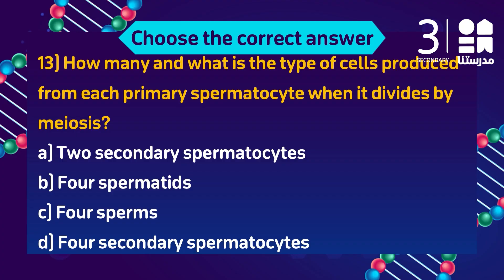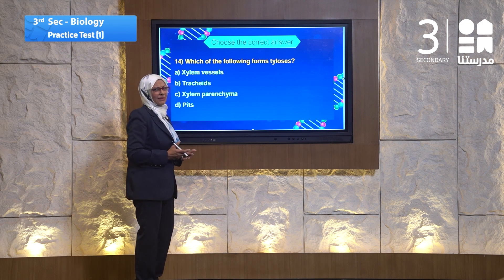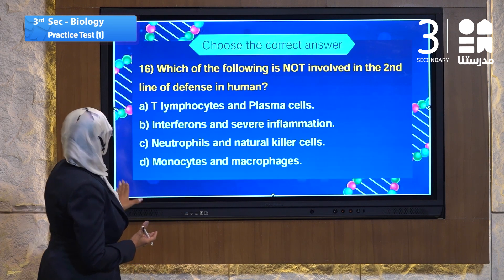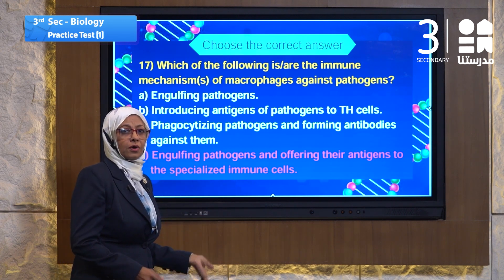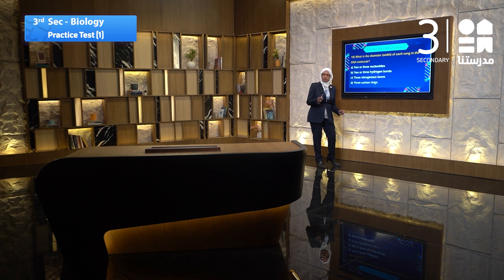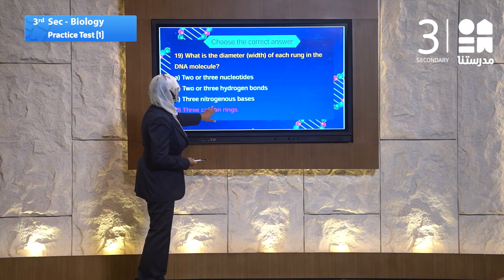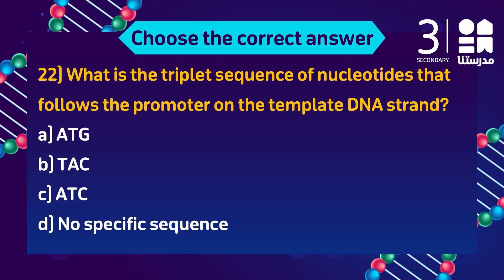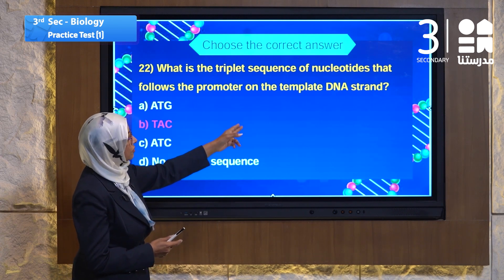الأحياء لغات "النموذج الاسترشادي1" | الصف الثالث الثانوي - الجزء الثاني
قناة "مدرستنا ثانوي" قناة تعليمية متخصصة في عرض جميع المواد الدراسية للصفوف من الصف الأول الثانوي إلى الصف الثالث الثانوي، تحت رعاية وإشراف وزارة التربية والتعليم.